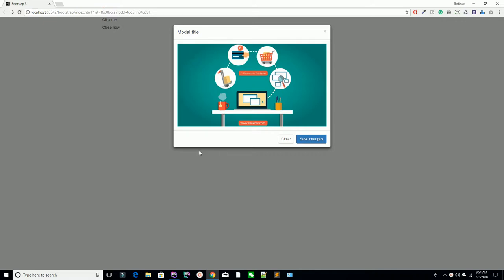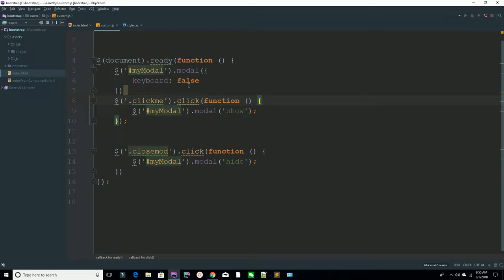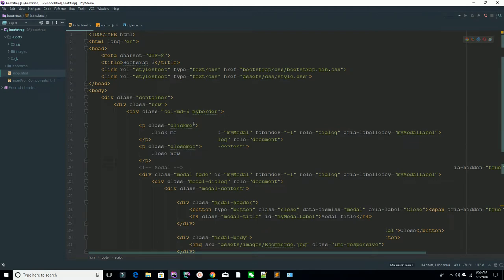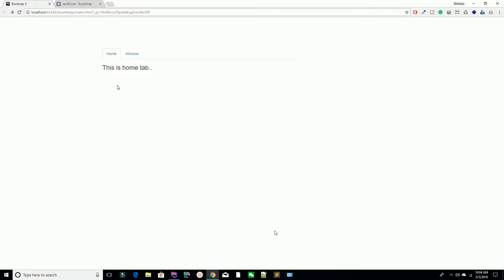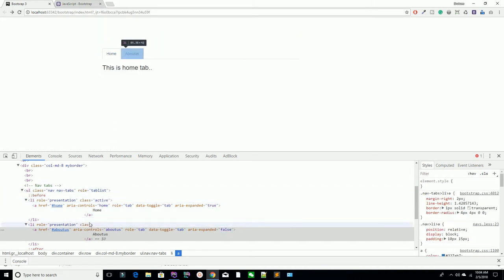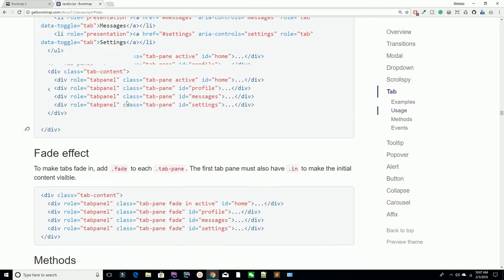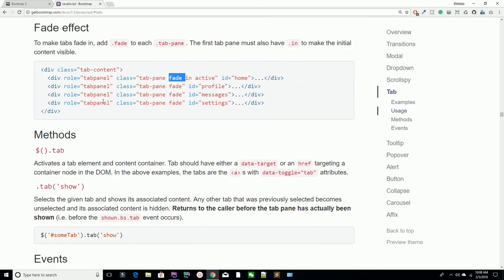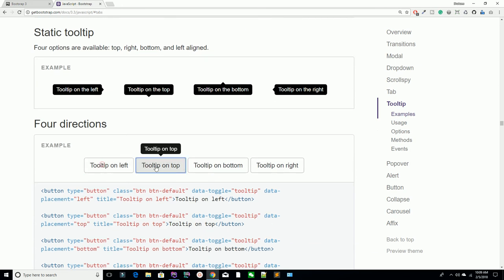tabs in bootstrap